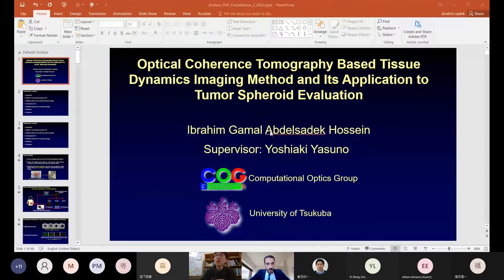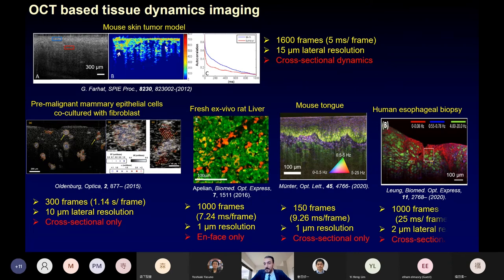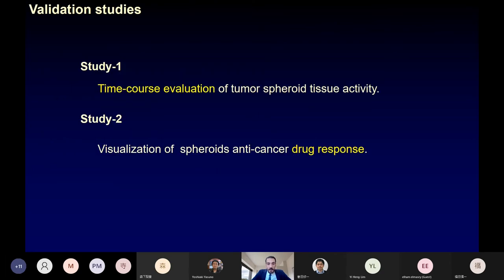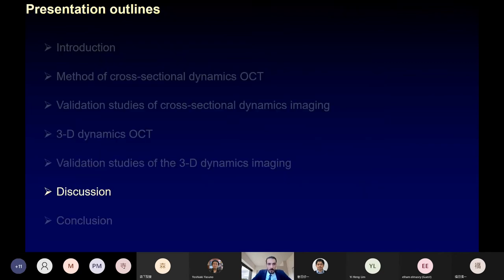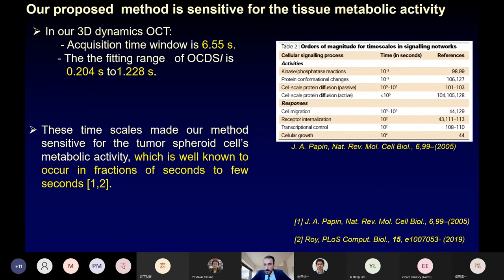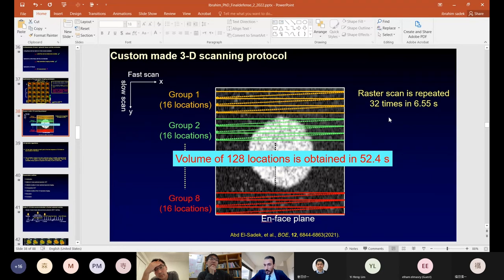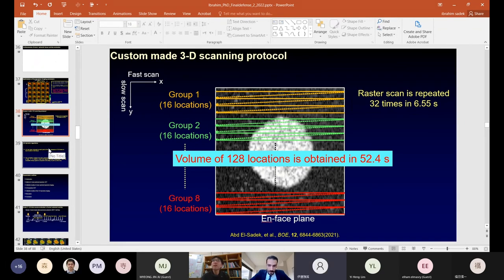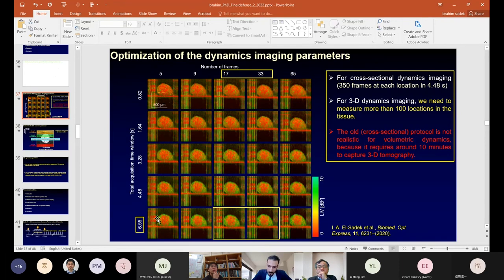PhD defense of Abd El-Sadek: OCT based tissue dynamics imaging for tumor spheroid (Univ. Tsukuba)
"Optical coherence tomography based tissue dynamics imaging method and its application to tumor spheroid evaluation"
PhD defense of Abd El-Sadek at the University of Tsukuba
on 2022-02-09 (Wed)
Defendant: Ibrahim Abd El-Sadek
Moderator / PhD supervisor: Yoshiaki Yasuno